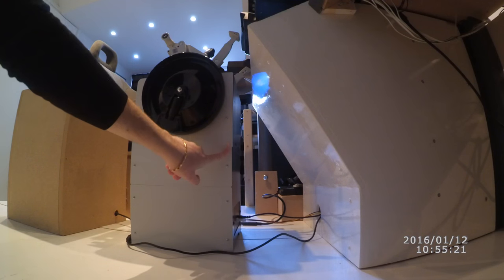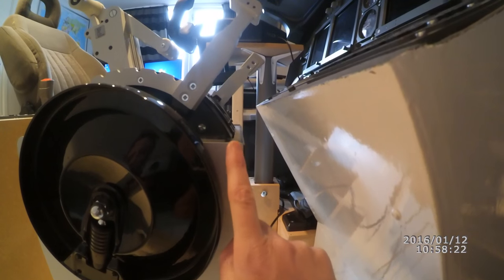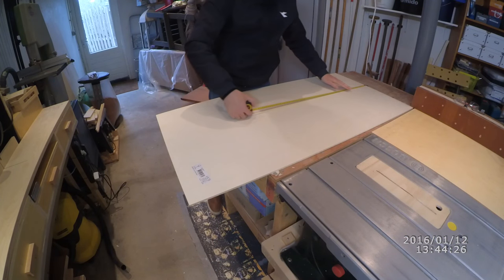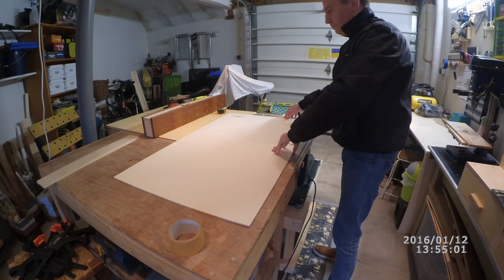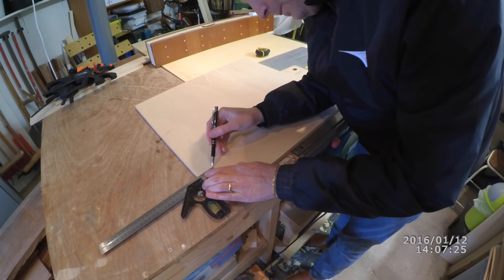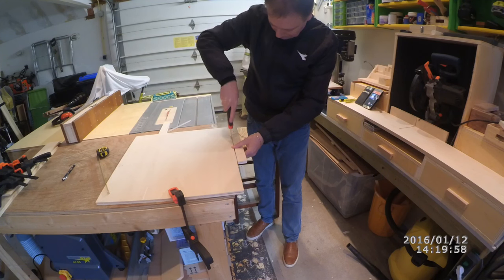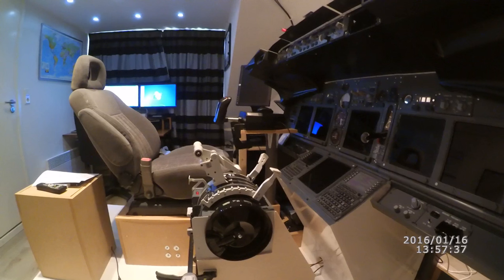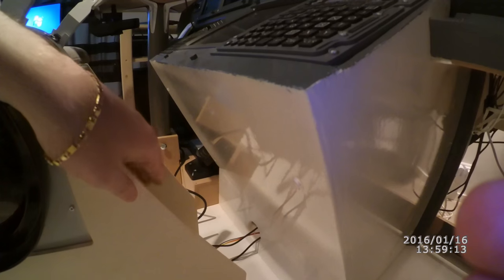Boeing 737 800 Home Cockpit Simulator #15 - TQ Cover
How I created a plywood structure around the Throttle Quadrant for my Home 737-800 cockpit. Step by Step process.